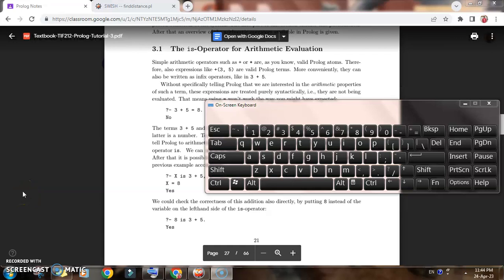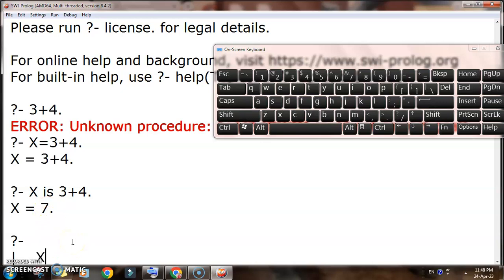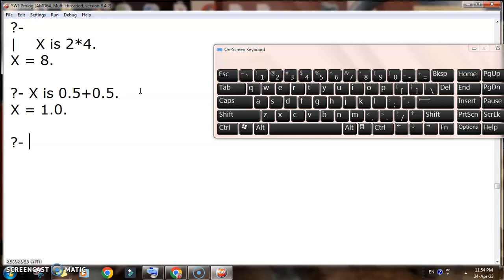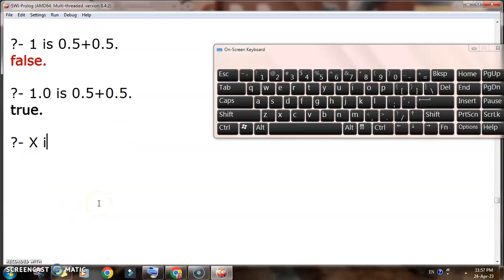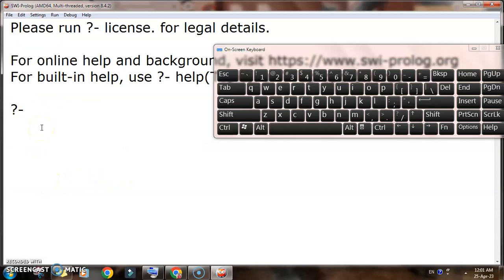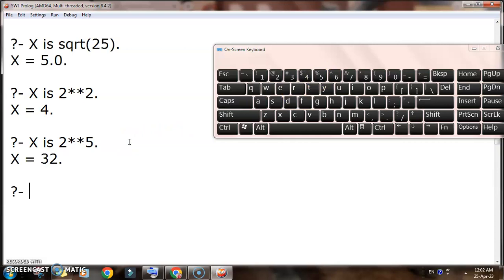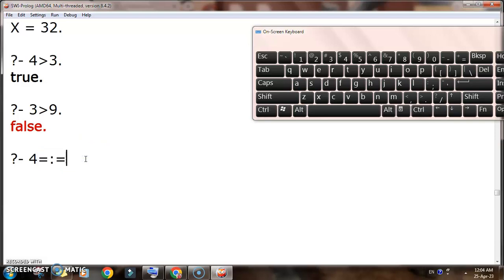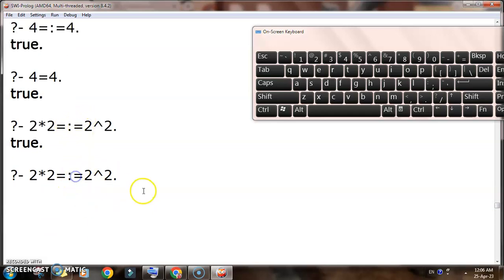IS Operator and Predefined Arithmetic Functions in Prolog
The is-Operator for Arithmetic Evaluation and Predefined Arithmetic Functions and Relations